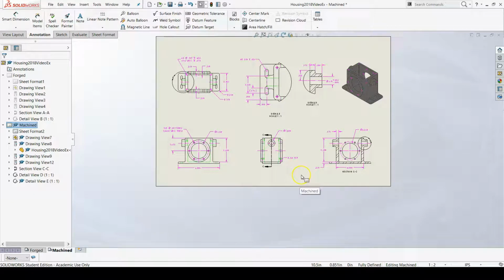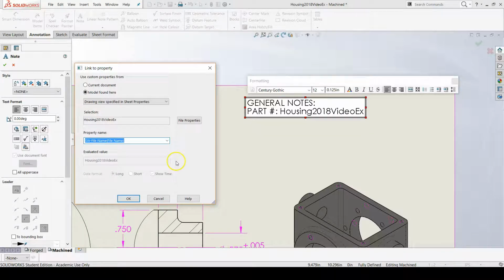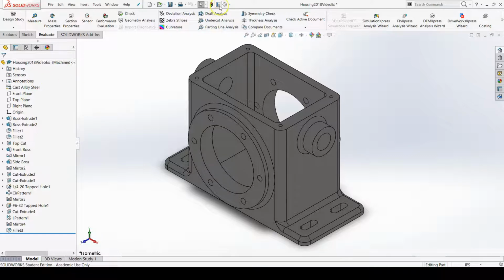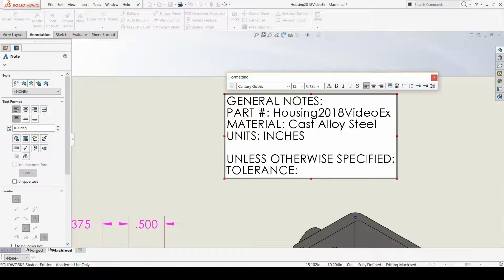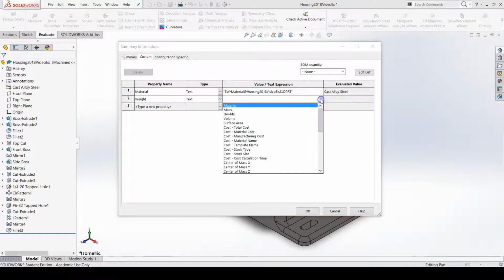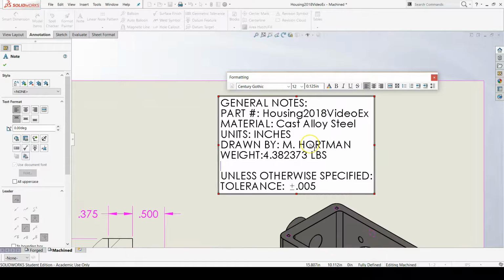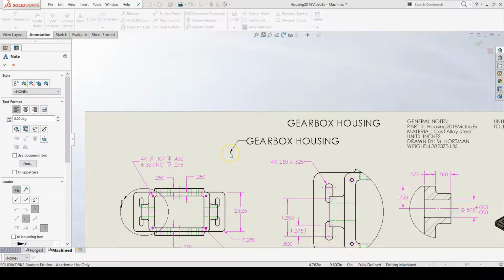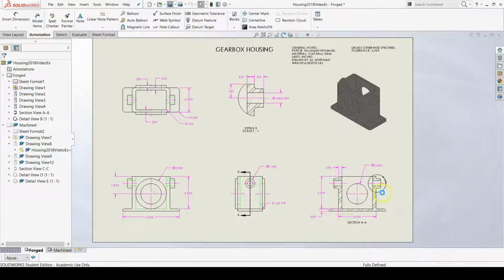Housing Drawing - Gen Notes and Custom Props